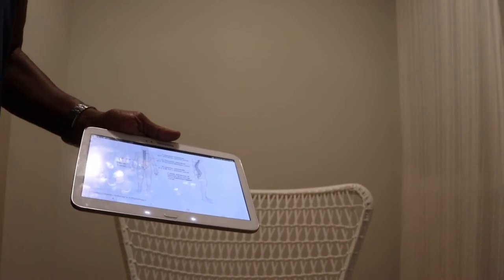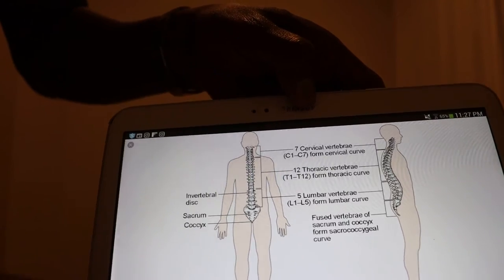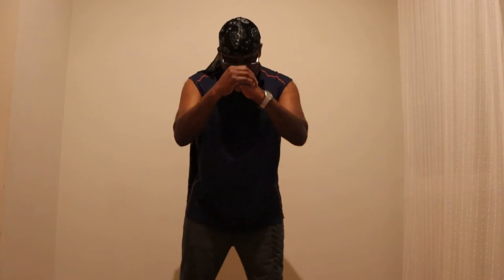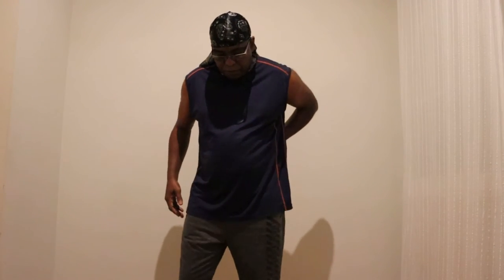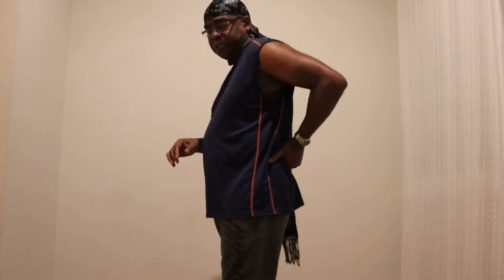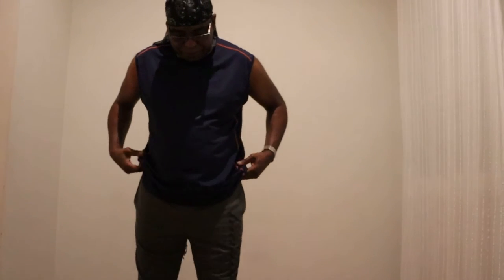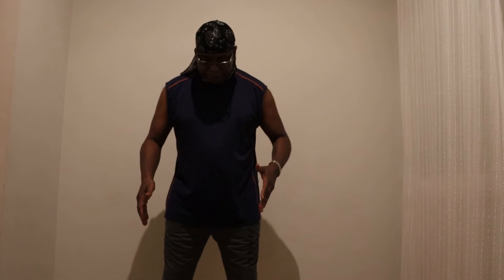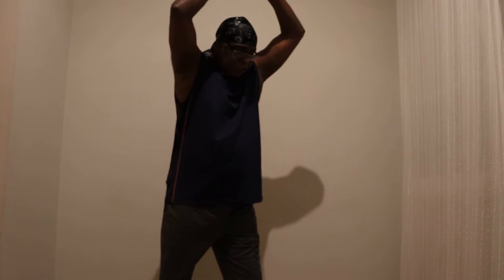Qigong , Tai Chi ,for Stem Cel Activation Lisbon Vibes